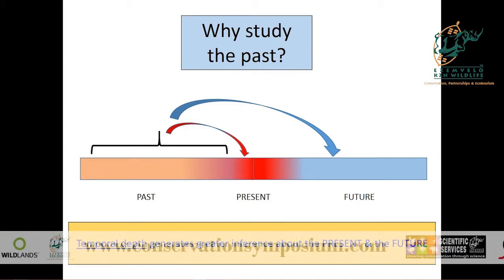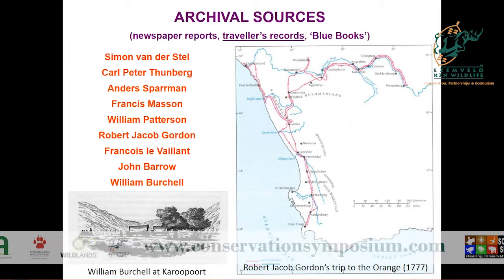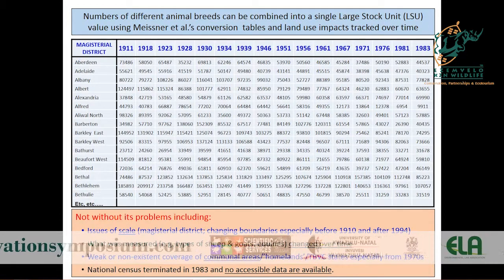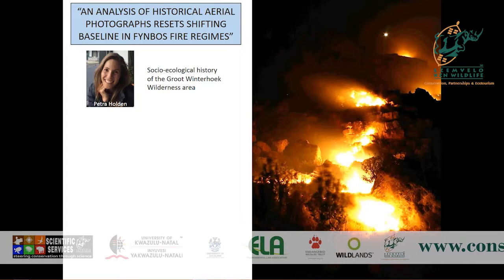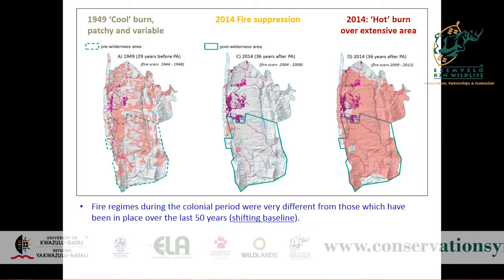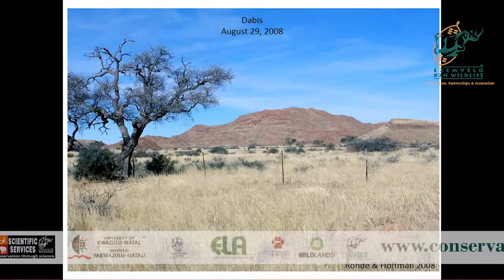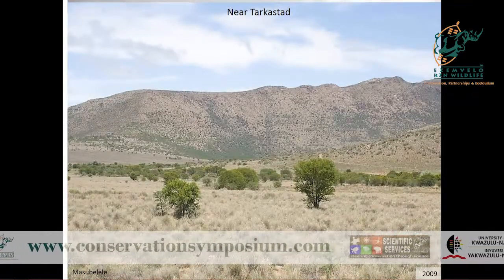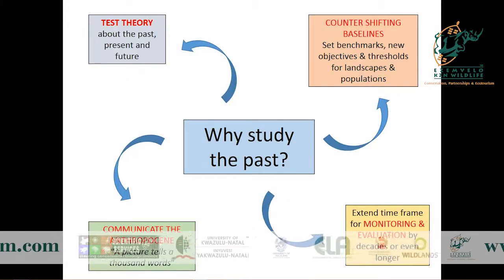2017D1S1L3 Timm Hoffman Looking back to conserve the future: historical ecology in cons. practice